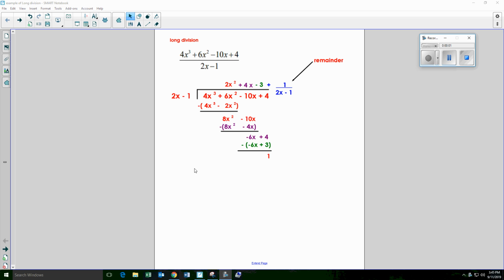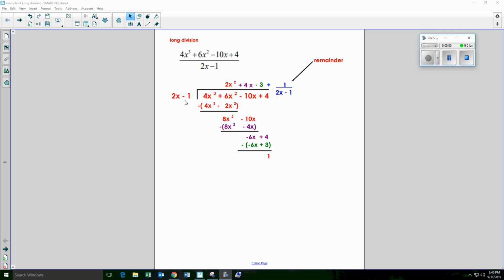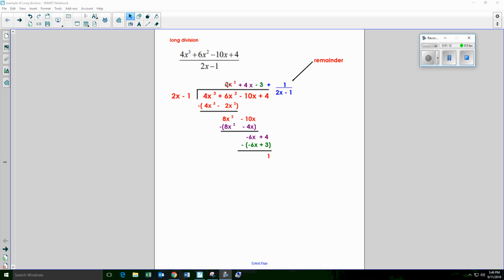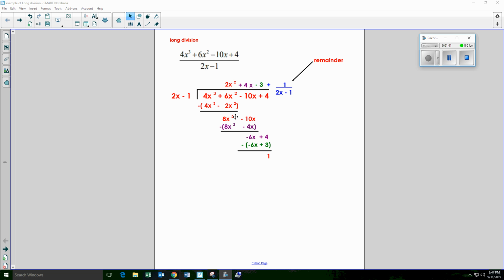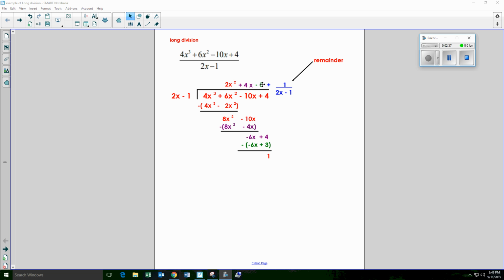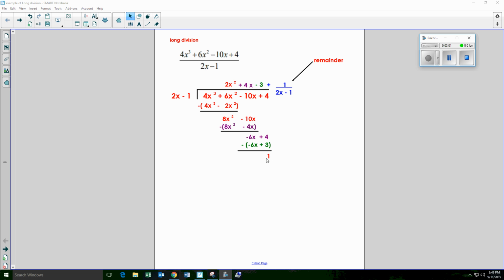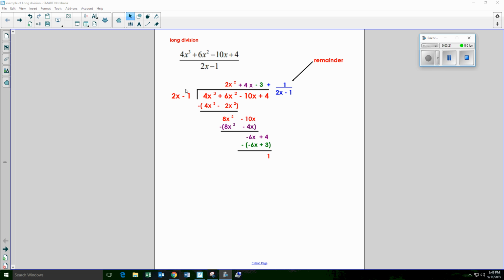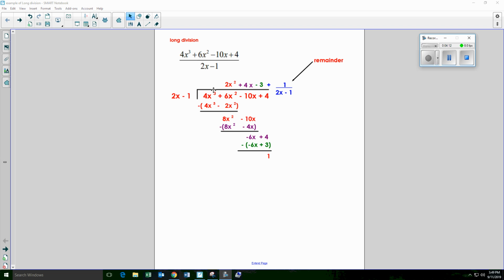Video on long division of polynomials